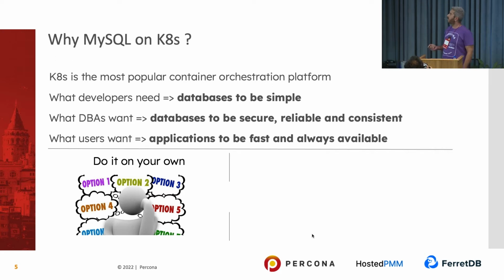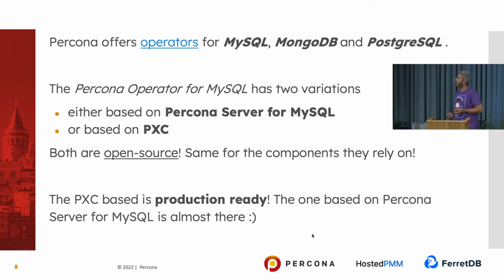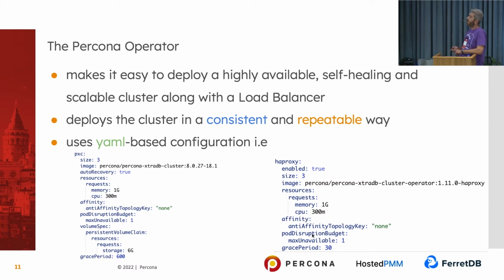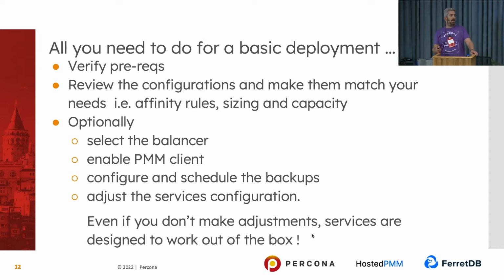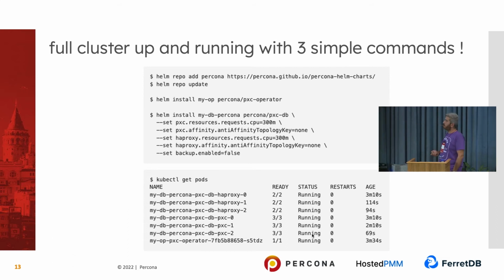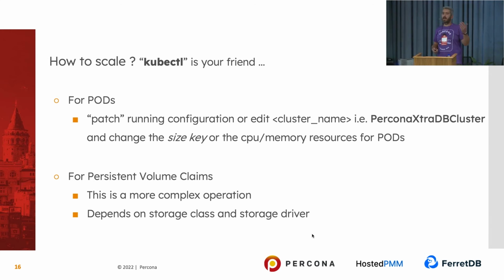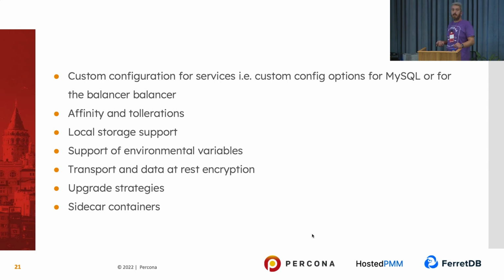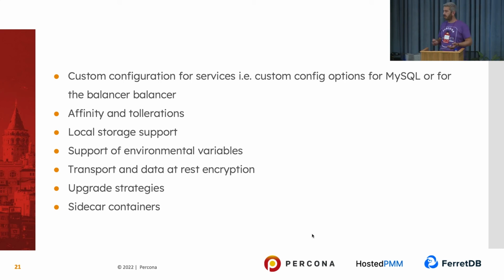Running MySQL on K8s. Deployment, Scaling, Backups and advanced configuration - Ananias Tsalouchidis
Ananias Tsalouchidis, Principal DBA at Percona
Before joining Percona he had worked for some big Greek tech companies and academic institutions and had also been involved in numerous research programs. He holds a BSc and a MSc in computer science and has many years of working experience as a systems and databases administrator. He loves everything around databases.
Percona University is a series of free technical events that have been hosted by Percona in various cities around the world since 2013. Percona uses these events to share unbiased open source database expertise with the community, users, and organizations. Percona is a leading provider of unbiased open source database solutions that allow organizations to easily, securely, and affordably maintain business agility, minimize risks, and stay competitive.